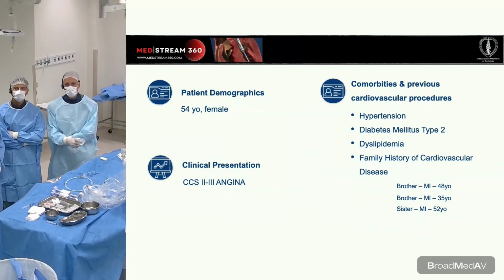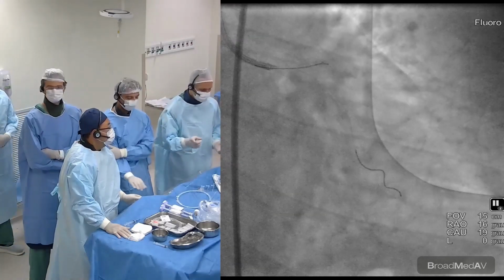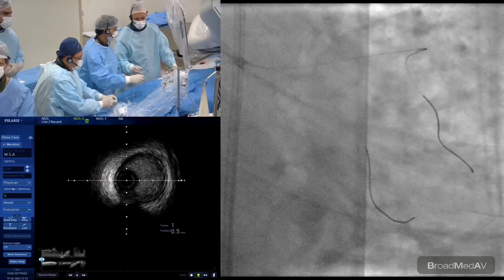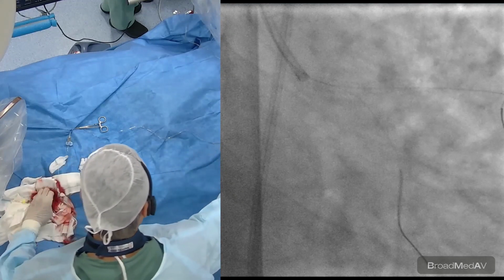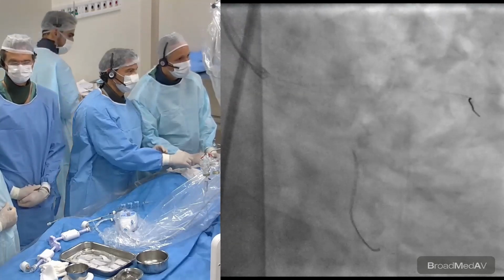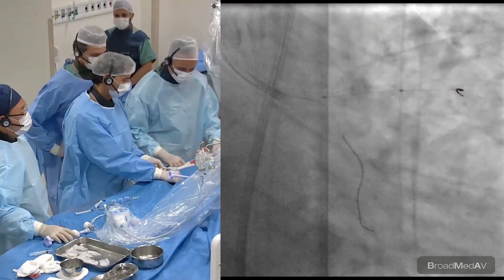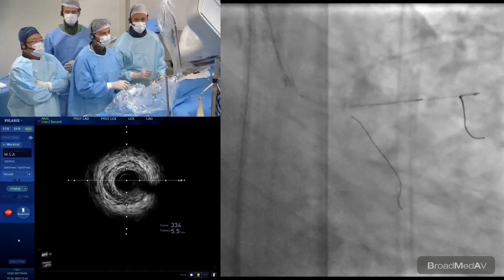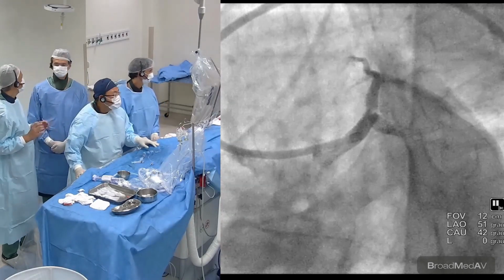LM-LAD Coronary Intervention